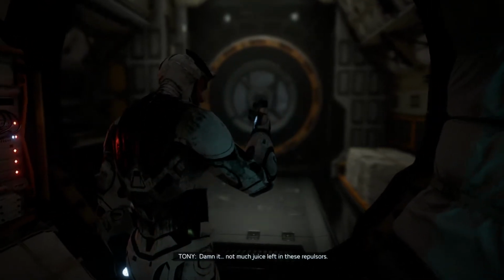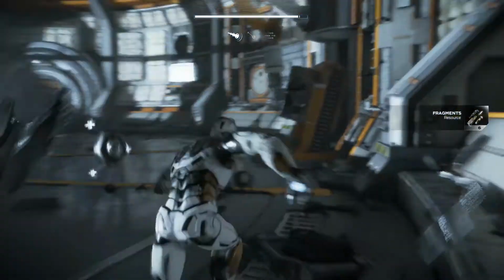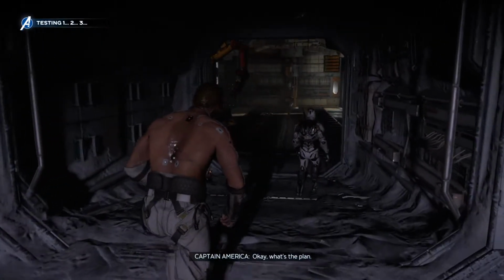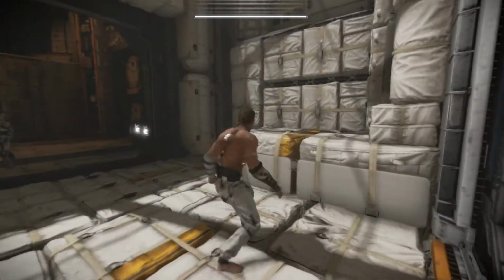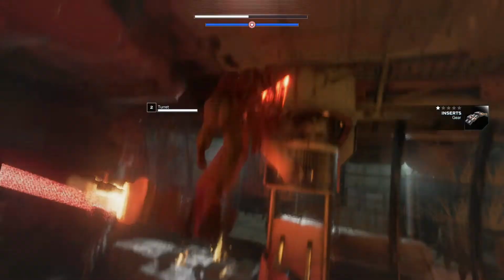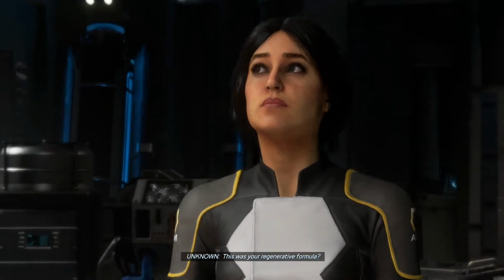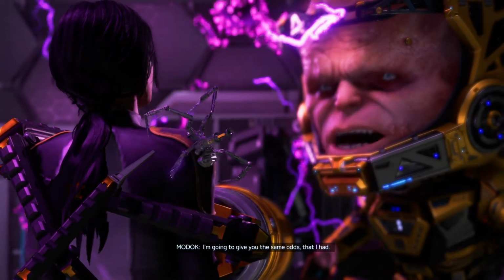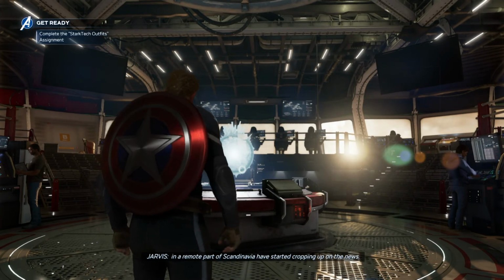MARVEL'S AVENGERS Walkthrough Gameplay Part 22 - SAVING CAPTAIN AMERICA! (Let's Play Commentary)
Marvel's Avengers Walkthrough Part 22 and until the last part will include the full Marvel's Avengers Gameplay on PS4 Pro. This Marvel's Avengers Gameplay is recorded in 1080p HD 60FPS on PS4 Pro and will include the full game, all endings and all boss fights.

Marvel's Avengers features a large roster of characters drawn from the Marvel Universe, consisting primarily of the title team members and other superheroes. The initial playable characters include Steve Rogers / Captain America (voiced by Jeff Schine), Tony Stark / Iron Man (Nolan North), Bruce Banner / Hulk (Troy Baker / Darin De Paul), Thor (Travis Willingham), Natasha Romanova / Black Widow (Laura Bailey), and Kamala Khan / Ms. Marvel (Sandra Saad). In the game, there will also be as supporting characters Hank Pym, Nick Fury, Maria Hill and Dum Dum Dugan. During the game, the main cast of heroes come into conflict with several supervillains; among them are MODOK, the Abomination, and Taskmaster.

The story begins on A-Day, where five of the founding members of the Avengers—Captain America, Iron Man, Thor, Black Widow and the Hulk—are celebrating the unveiling of a second headquarters in San Francisco, including the reveal of their own helicarrier called the Chimera, powered by a Terrigen crystal. The ceremony soon goes awry when a terrorist attack led by Taskmaster results in the Golden Gate Bridge and most of the city being destroyed, as well as the apparent death of Captain America. Blamed for the tragedy, the Avengers disband.